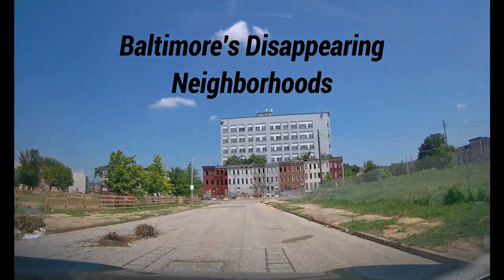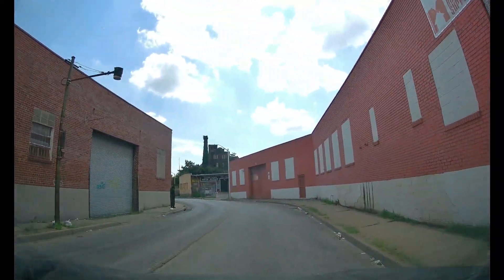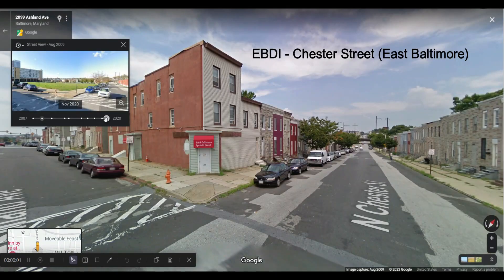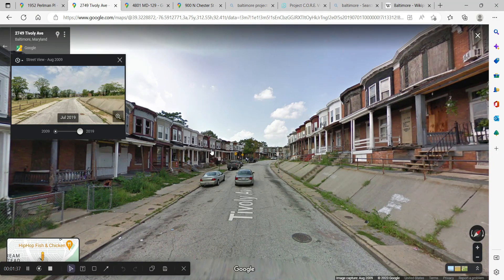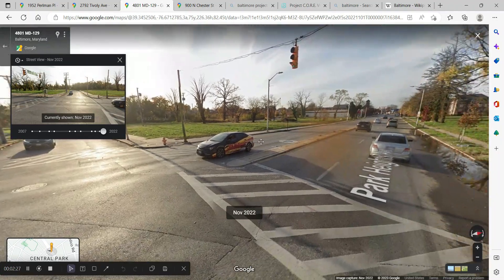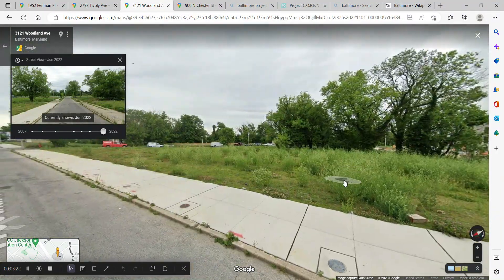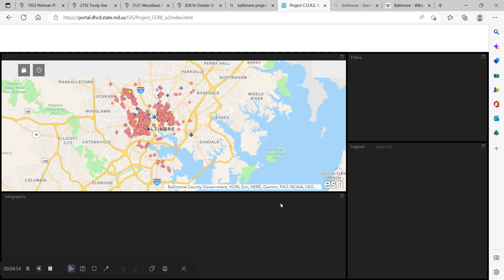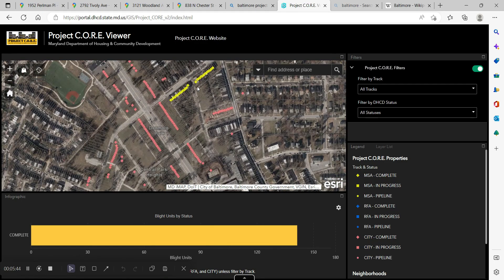4 Baltimore Neighborhoods Wiped Off the Map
Taking a dive into the declining population, ramped up demolition and gentrification that are occurring throughout the city of Baltimore.

0:00 - Intro
2:04 - Perlman Place (East Baltimore)
3:33 - Tivoly Ave (East Baltimore)
4:18 - Park Heights (Northwest Baltimore)
5:29 - EBDI - Chester Street (East Baltimore)
6:58 - Project CORE
8:00 - Baltimore Population Loss